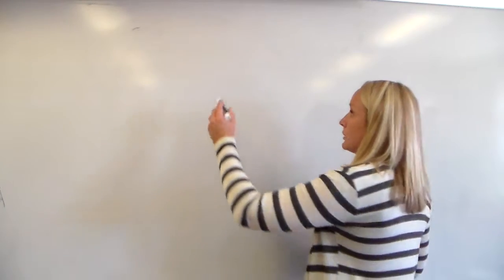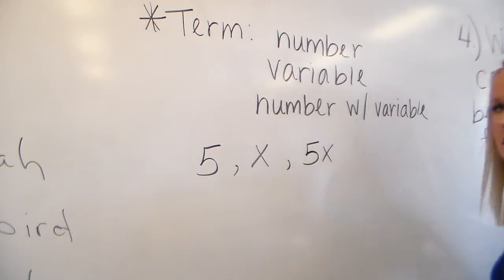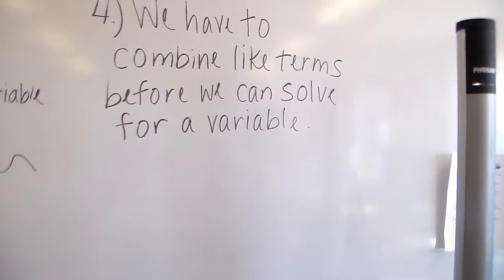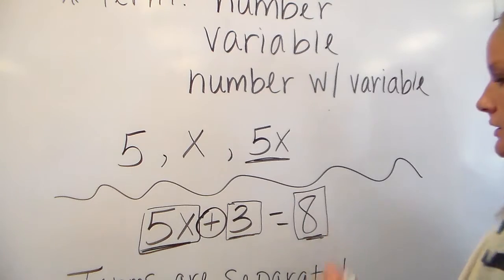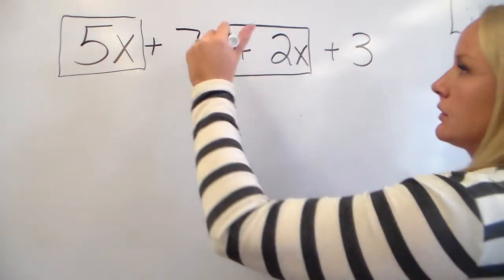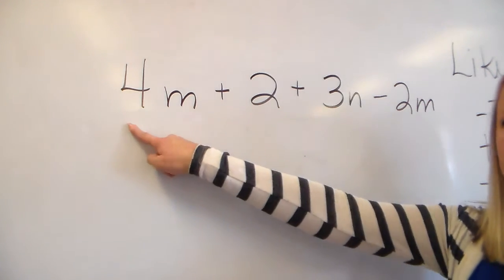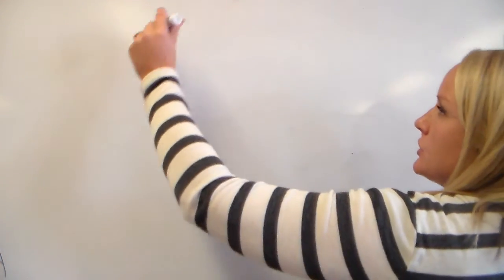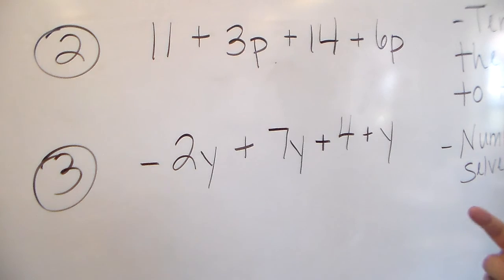9_22_15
Equations Rule #4 - Combining Like Terms